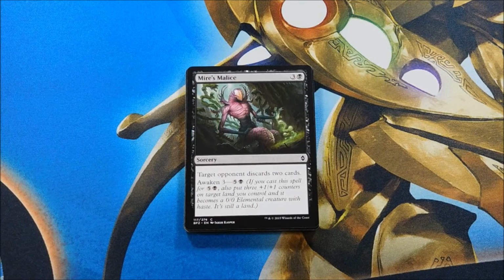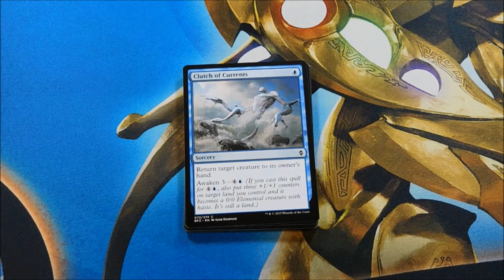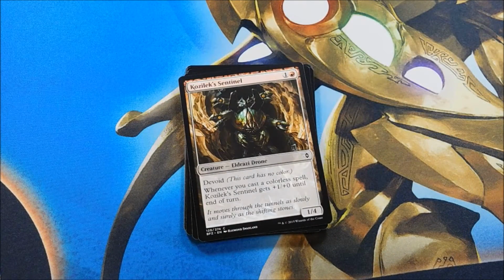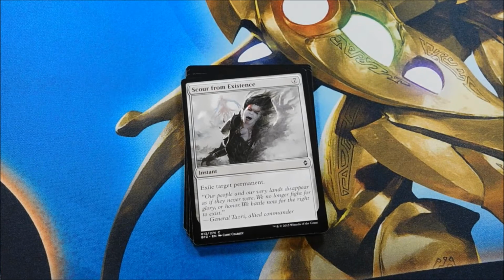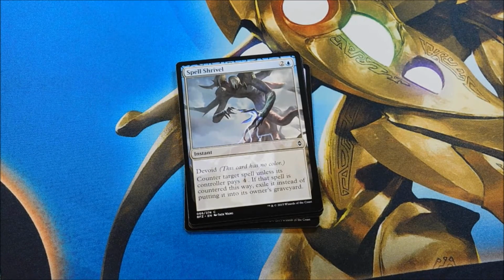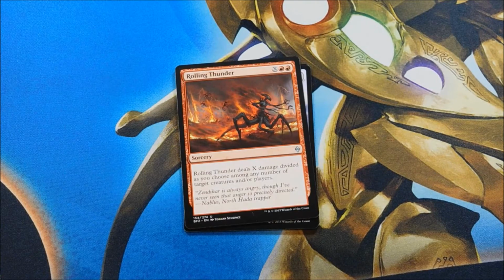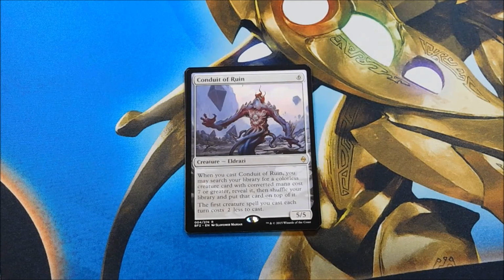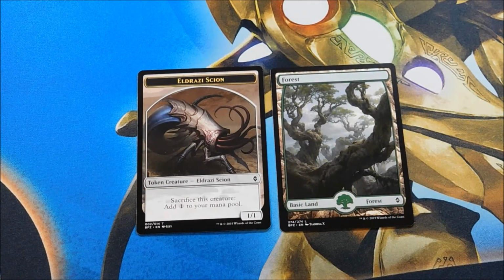Crack a Pack a Day Episode 15: Battle for Zendikar (Magic: the Gathering, MtG, BFZ)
A new week on Crack a Pack a Day sees a new draft environment.  Join me as I open a pack of the newly released Battle for Zendikar.  Will I pull a bomb or will I have to make the best of a bad pack?